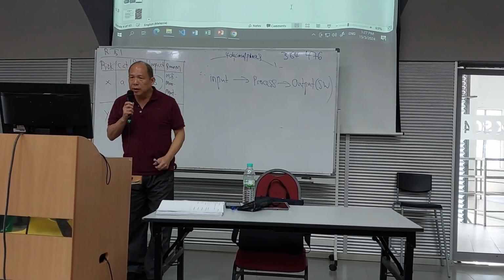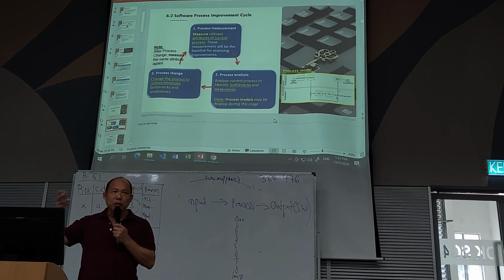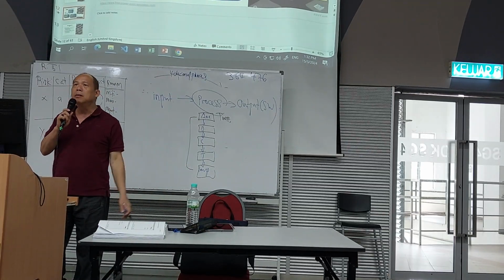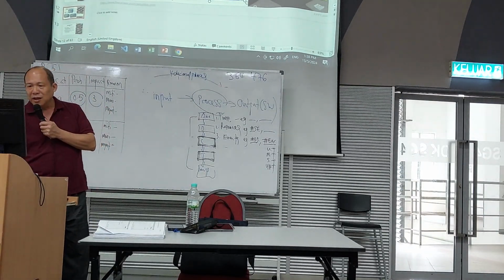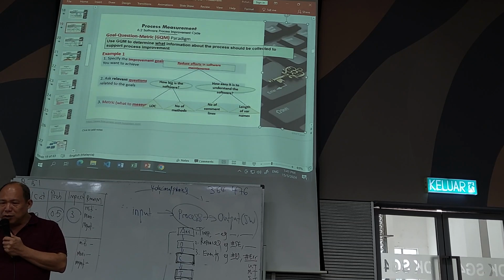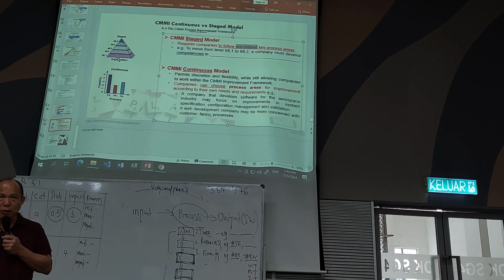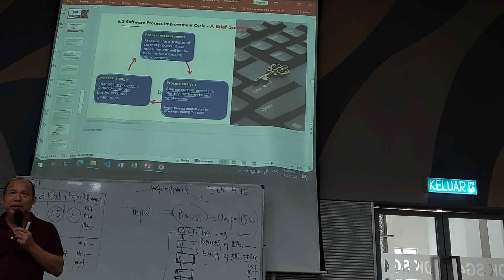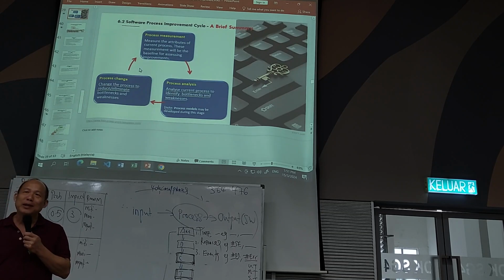SPM L02 Week13